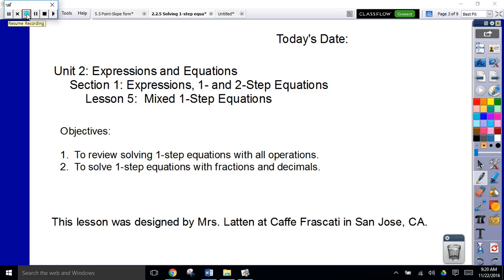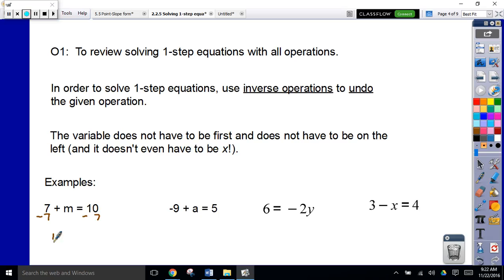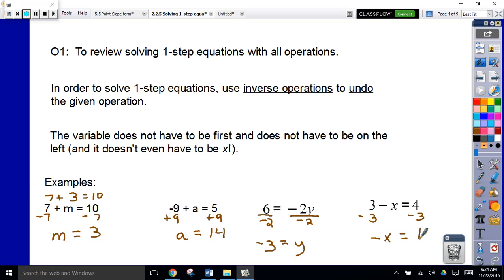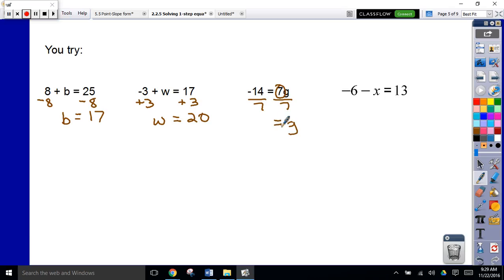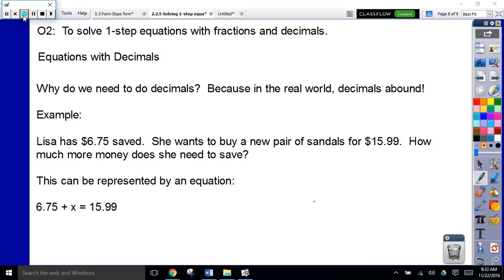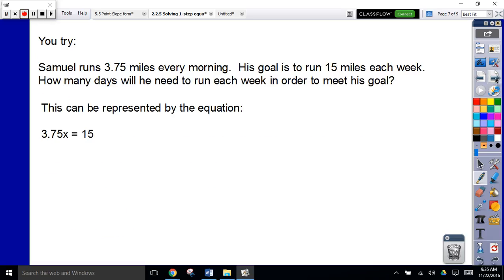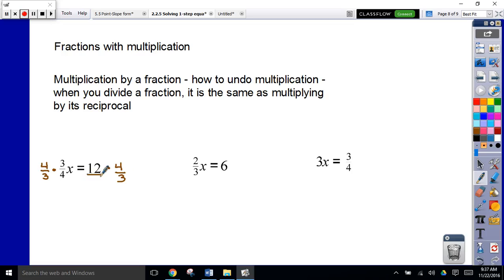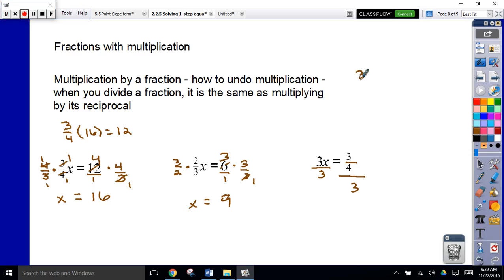2 2 5 Mixed 1 step